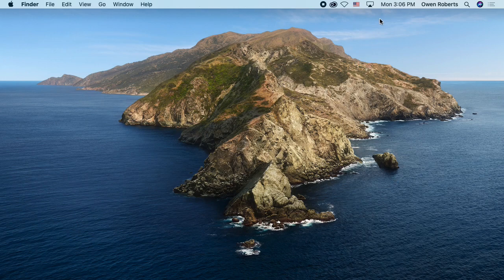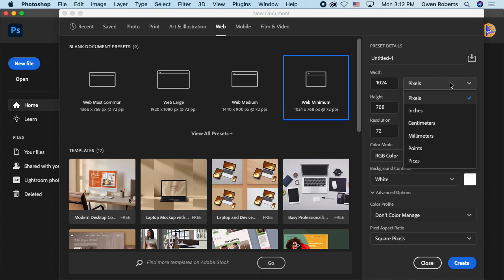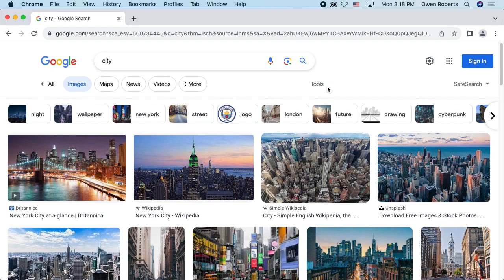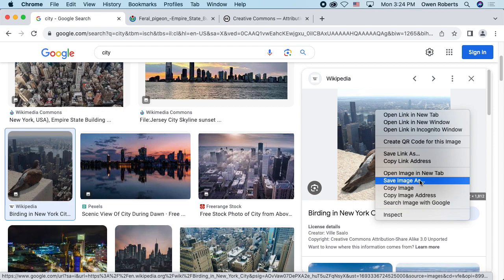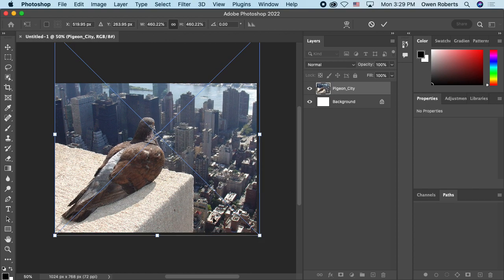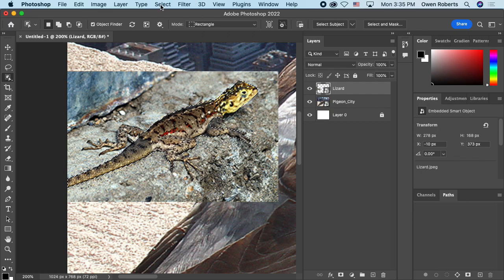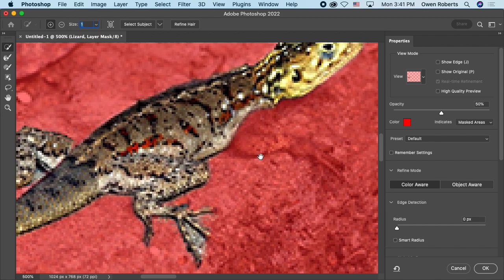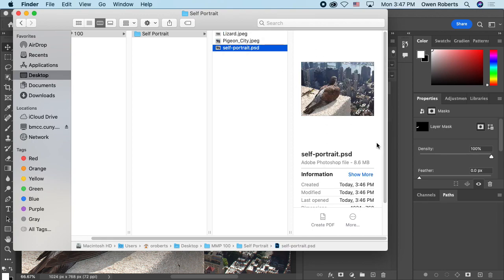Photoshop Intro ~ MMP 100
This video covers some of the basics of setting up a project on a Mac, adding images into Photoshop and compositing two images together.

00:00 ~ Using Mac file system
05:00 ~ Photoshop interface basics
11:00 ~ Downloading images with Creative Commons licences
22:30 ~ Adding images into Photoshop
28:00 ~ Layer mask and image background removal
38:40 ~ Saving the PSD file